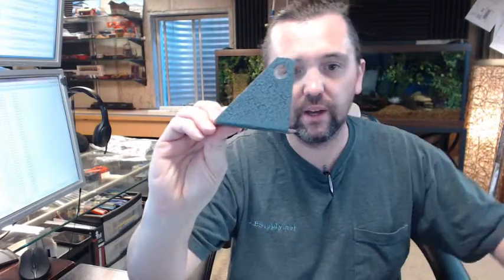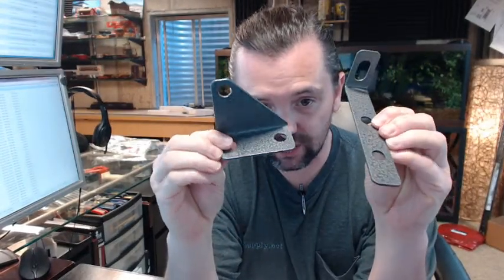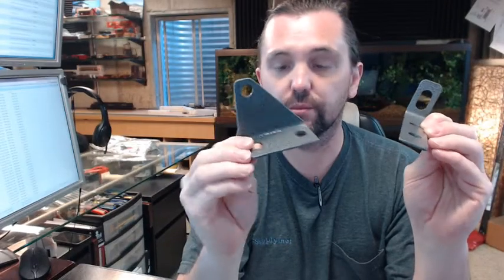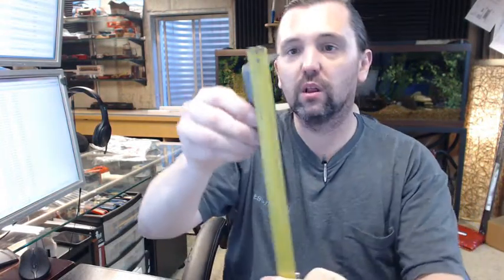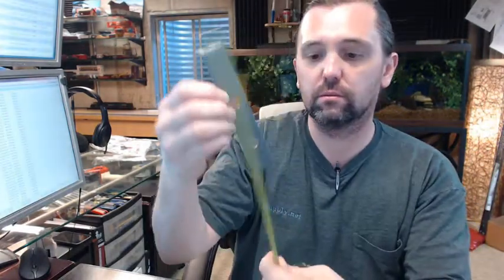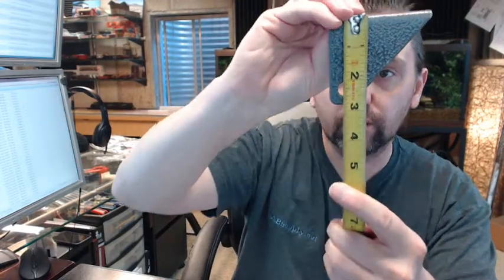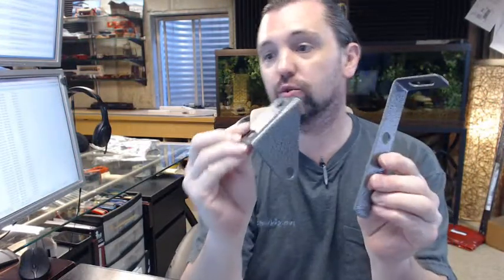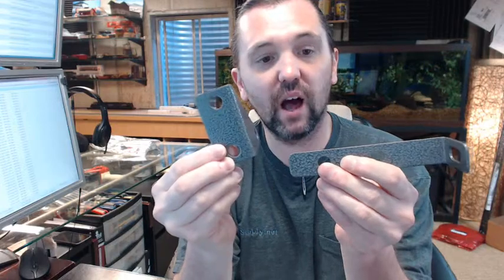JL Industries RHGIZ-A384 Padlock Hasp, Interior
This video is to bring you a closer look at the JL Industries RHGIZ-A384 Padlock Hasp, Interior.
The l-bracket will mount to the side wall (for example: as you're at the top of the roof hatch and it opens up, this part will be mounted behind you).
Overall length of the l-bracket is 5-7/8", overall width is 1", the short angle where the padlock goes is 1-7/8".
The triangular bracket will mount right next to the latch assembly at the inside of the lid.
The triangular bracket is 3" x 1-1/2" x 2-3/4".